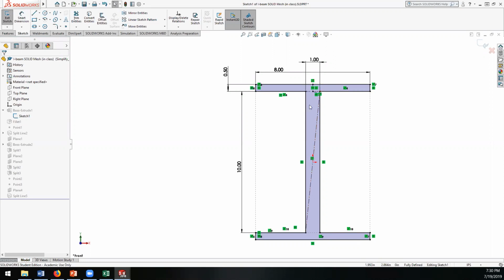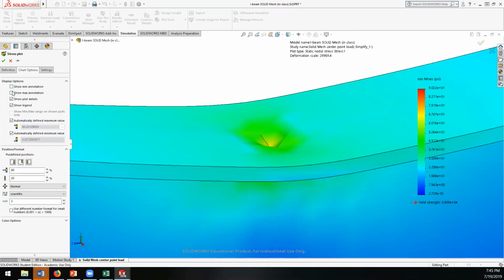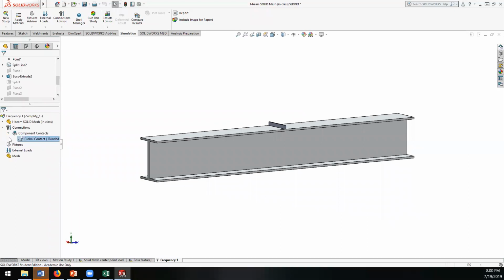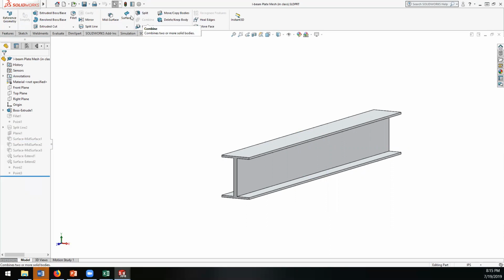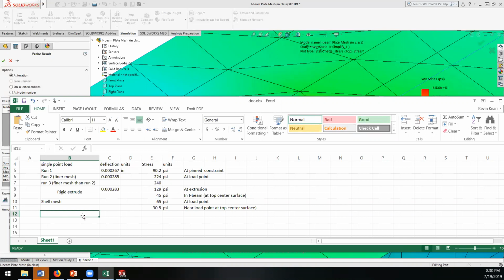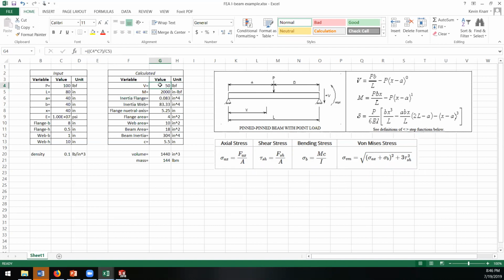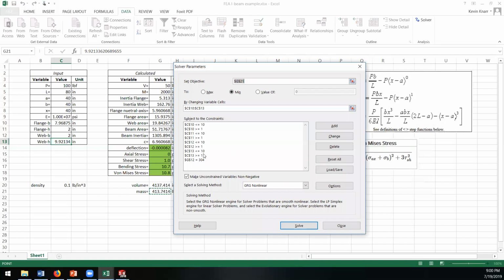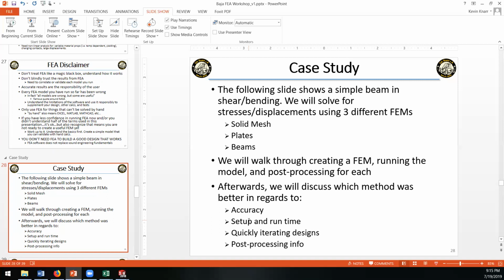FEA Solidworks Examples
Continued workshop with actual Solidworks Examples...